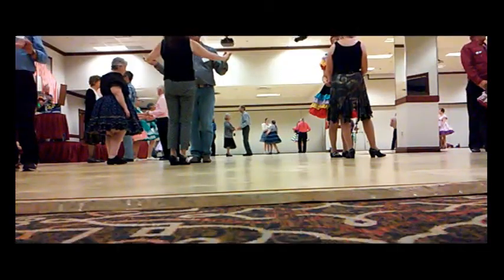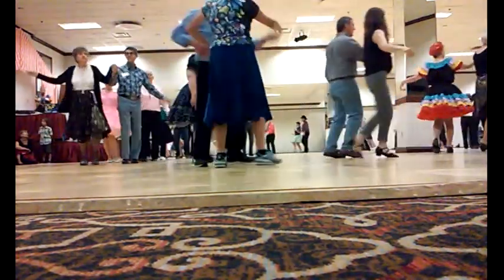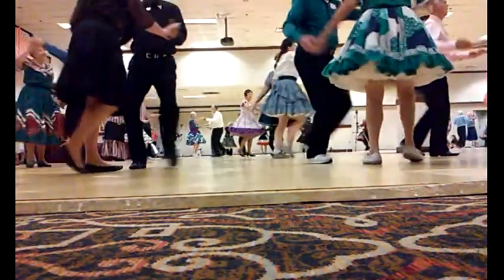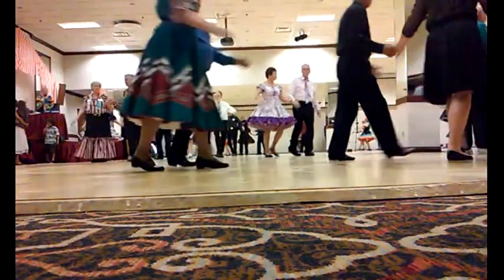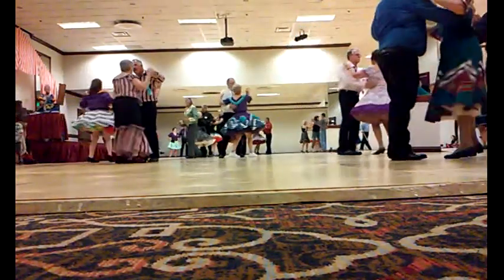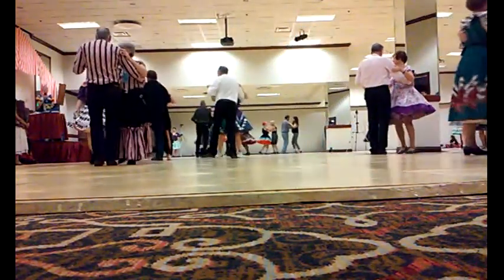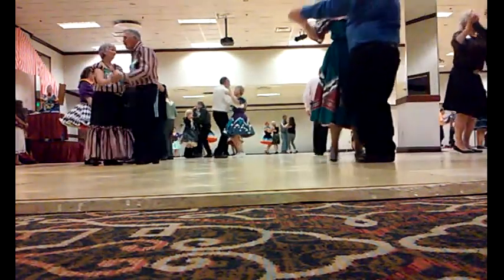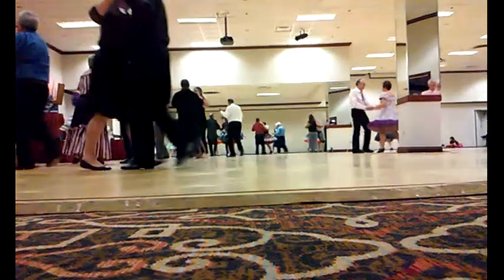"Alibis" WZ; SHarris; 2018Aug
USA West.  Round Dance.